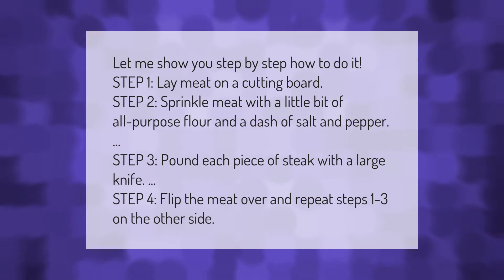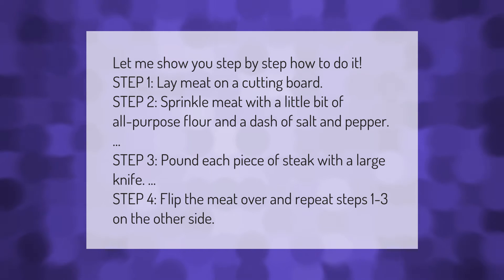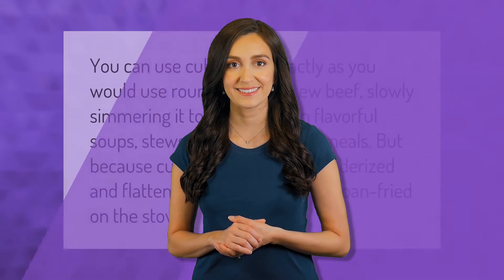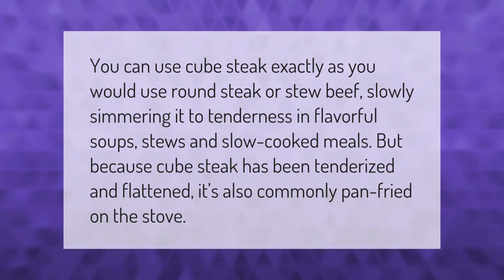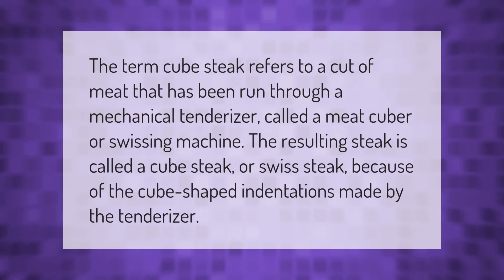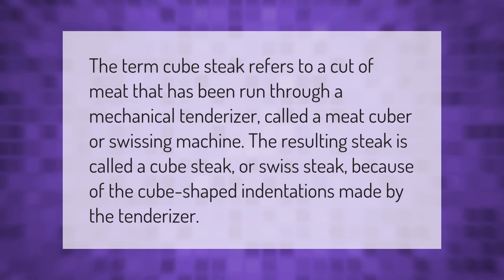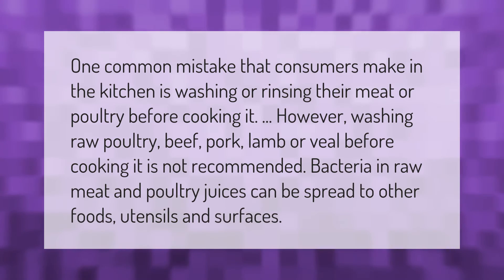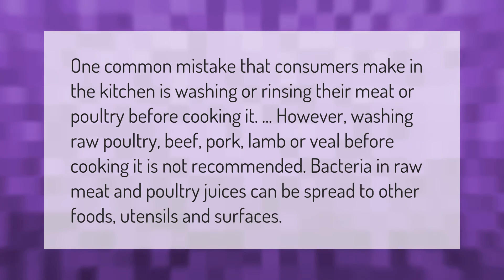How do u cook cube steak?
00:00 - How do u cook cube steak?
00:42 - What is cube steak good for?
01:10 - What is another name for cube steak?
01:38 - Are you supposed to wash cube steak before cooking?

Laura S. Harris (2021, January 14.) How do u cook cube steak?
    AskAbout.video/articles/How-do-u-cook-cube-steak-210379